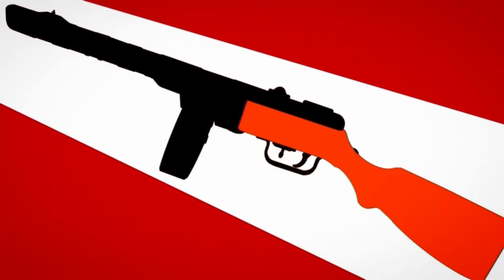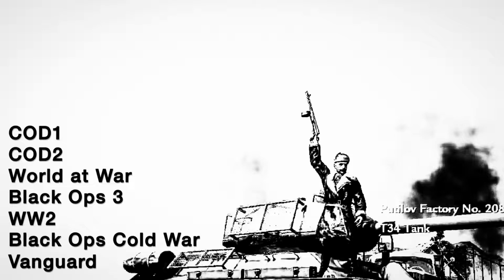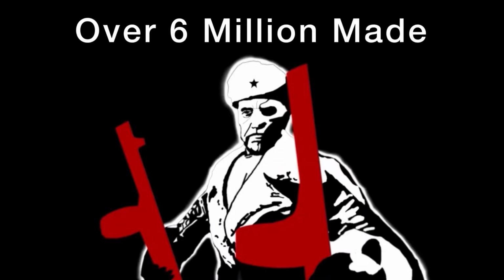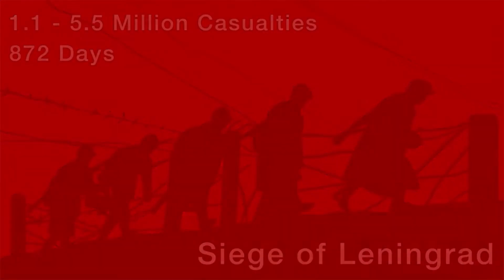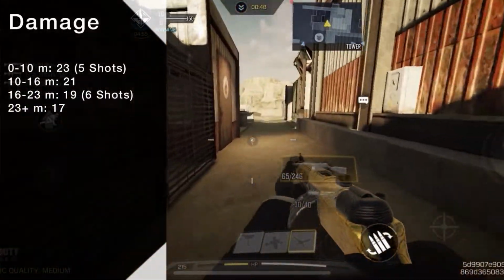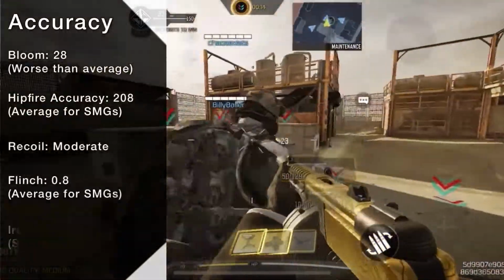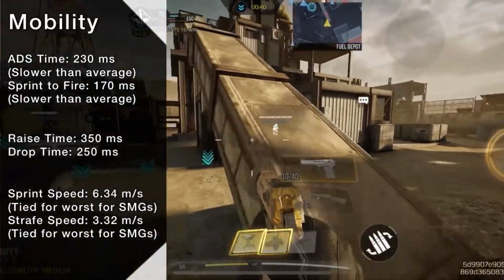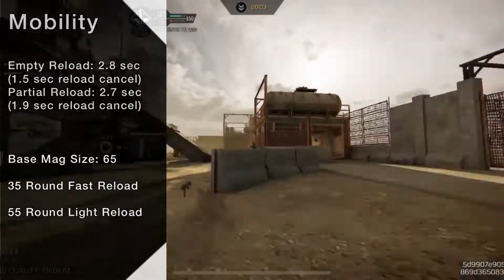PPSh-41 (Burp Gun) | A Casual’s Quick Guide to COD Mobile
Happy 3rd Anniversary everyone. The PPSh-41 (Pistolét-pulemyót Shpágina, Papasha, Pepesh, or Burp Gun) is one of the most produced SMGs in history with only the Israeli Uzi that compete and that’s without including its more simplified PPS-42/43 variant. It’s also the signature weapon of Viktor Reznov during COD: World at War.

Gunsmith loadout used
*OWC Light Suppressor
*”Guerilla” Light Short
*OWC Laser - Tactical
*Tactical Foregrip A
*Sturdy Grip Tape

Feel free to use whatever else you like or are comfortable with.

Timestamps
0:00 Intro
0:11 Background Info
0:36 PPD-40 Origins
1:31 PPSh-41 Innovation
1:58 PPS-43 Variant
2:28 Damage
3:03 Accuracy
3:40 Mobility
4:20 Relevance in the Meta
5:07 Outro

Music Used
Zombies Round Change - WAW
Stalin Push - WAW
Dog Fire - WAW
Forest Fight - WAW
Russian Theme - WAW
Final Push - WAW